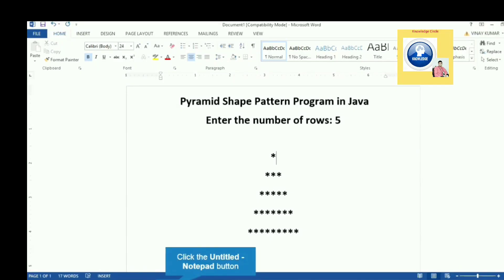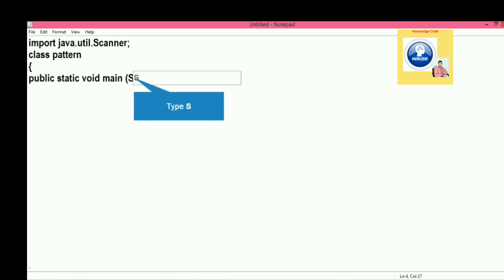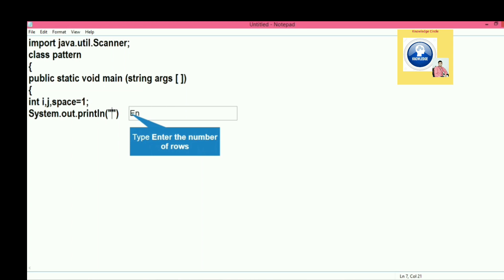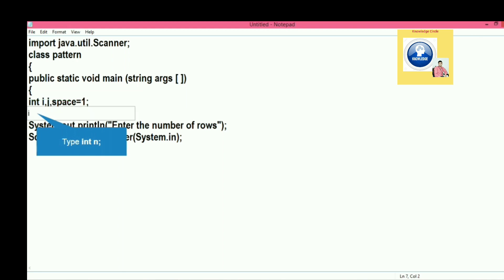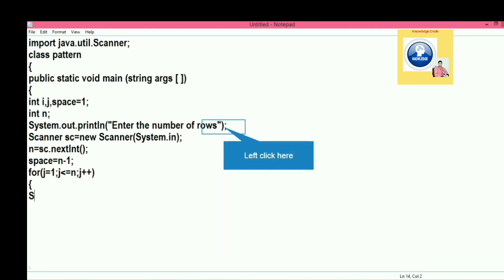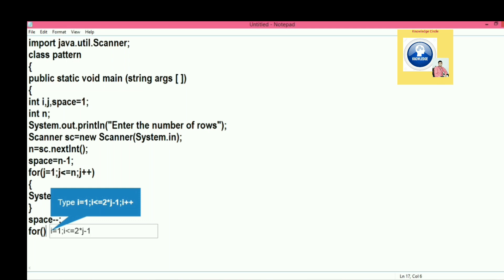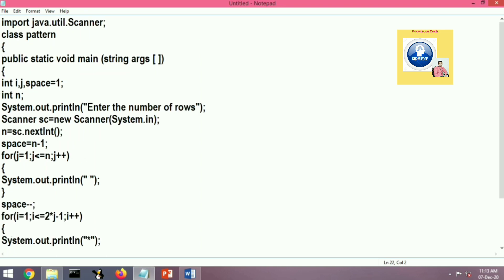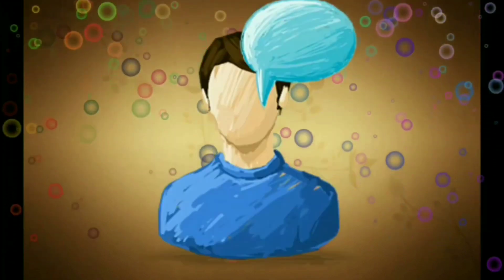Star Pattern Print in Java